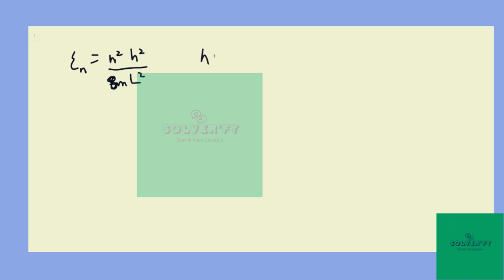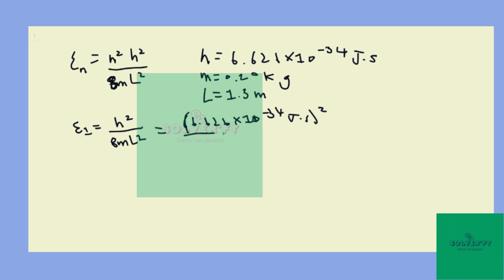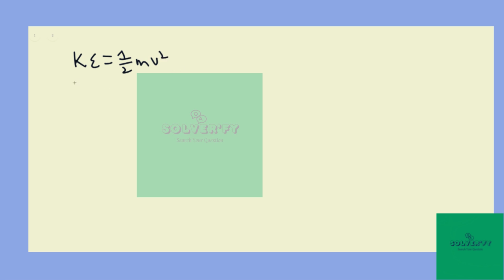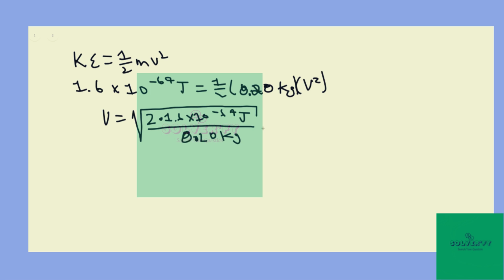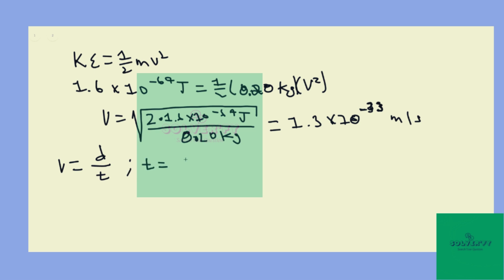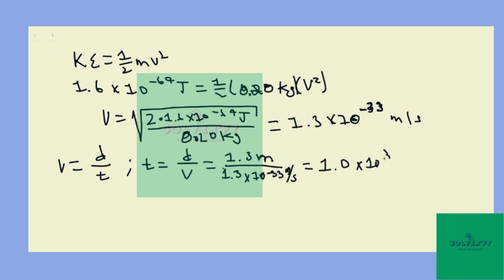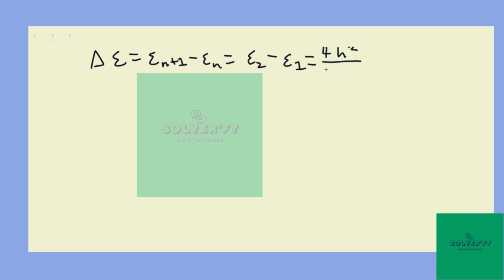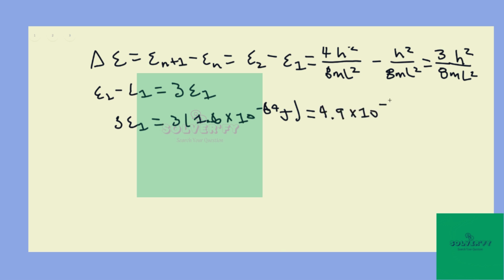[Physics] Find the lowest energy level for a particle in a box if the particle is a billiard ball (